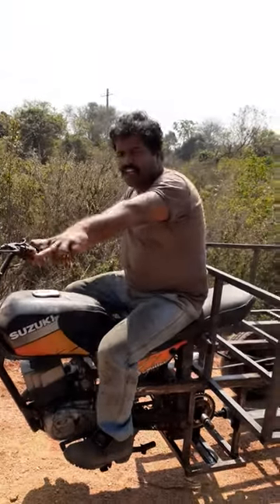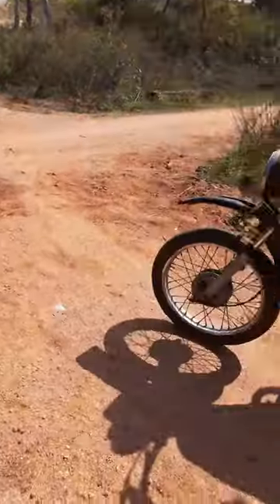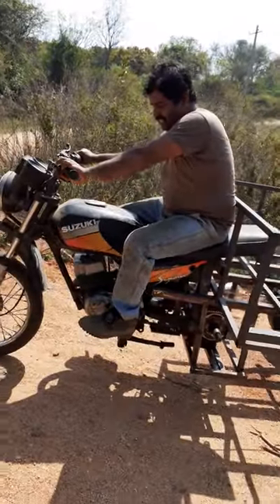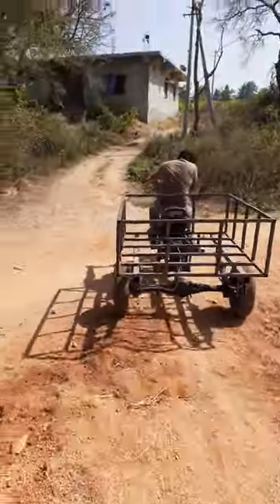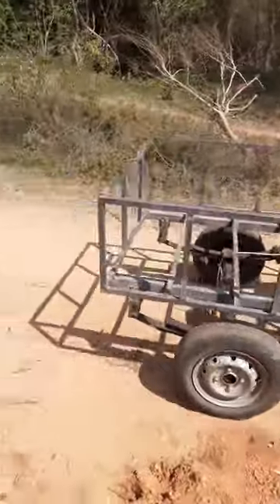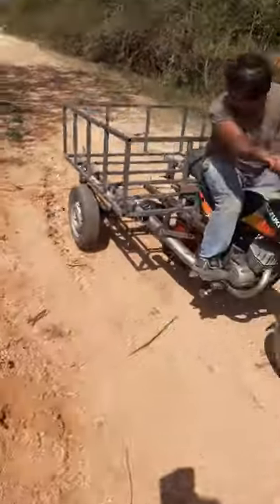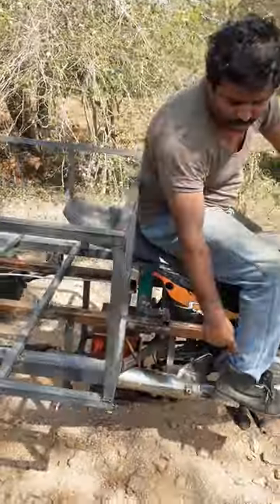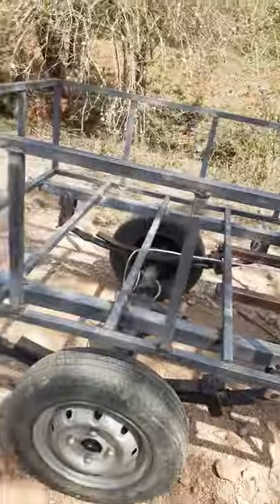Power Trailer performance Reality check, 8310453540, 9886233891,